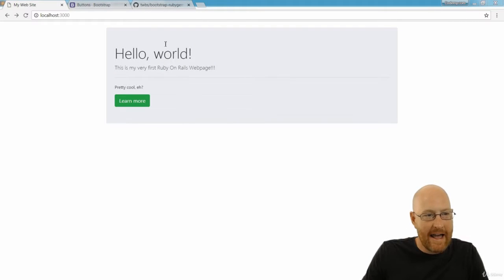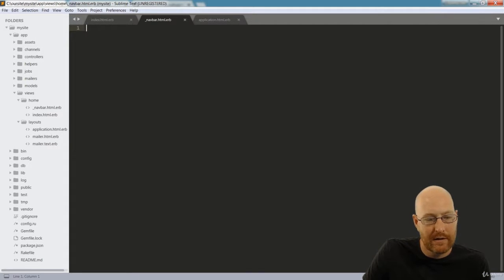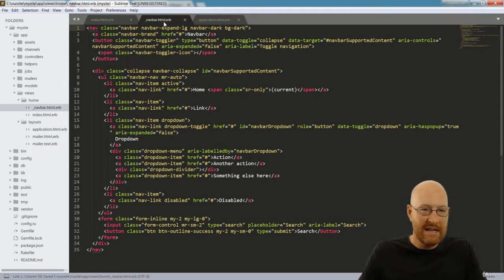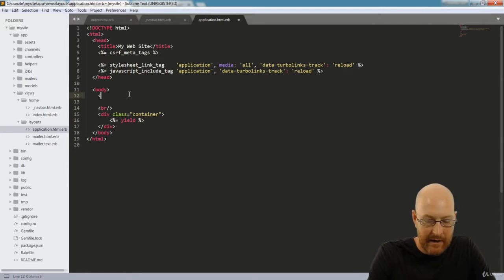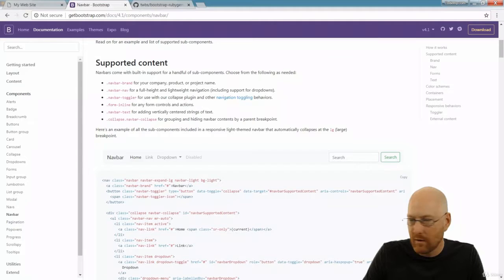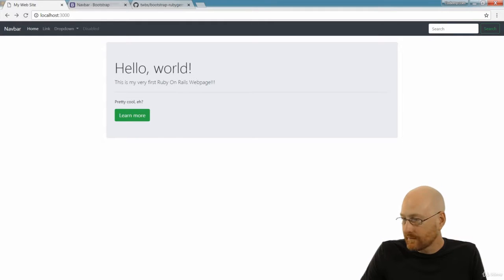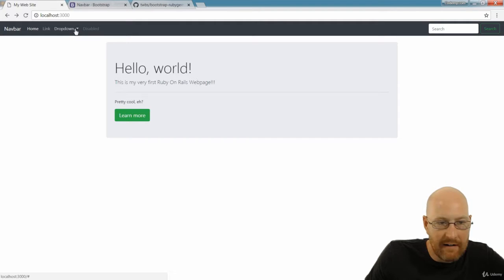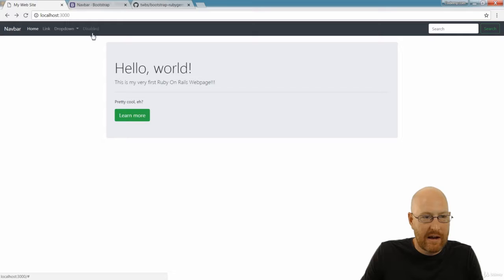14 Bootstrap Navbar